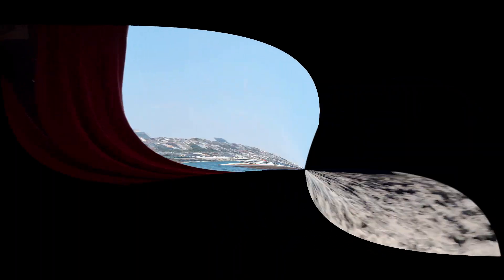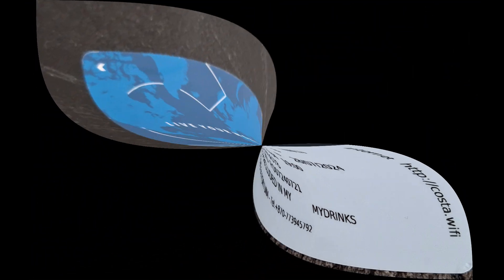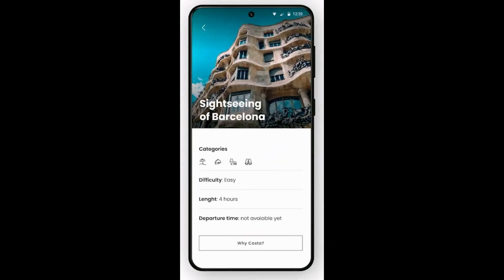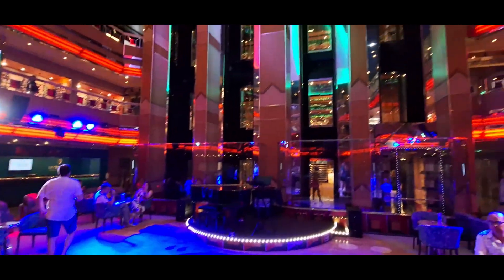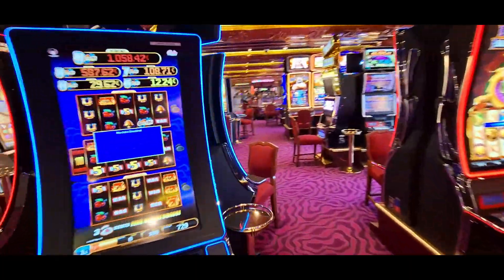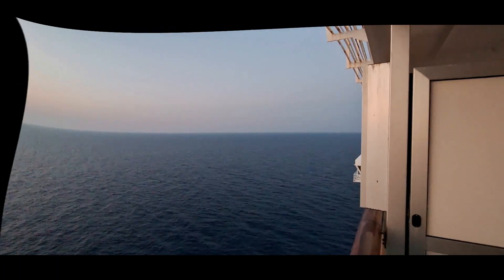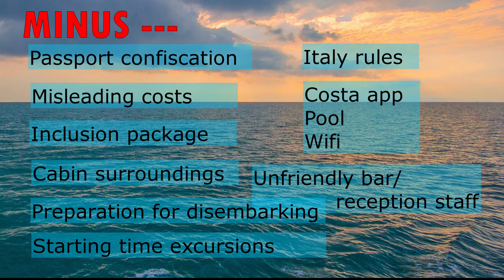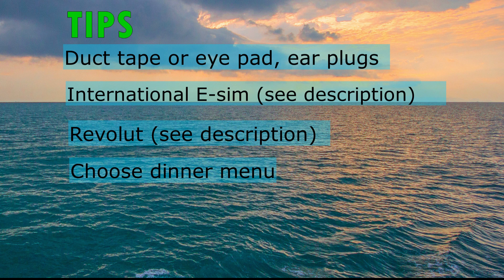Review of my Costa Fortuna Cruise experience (july 2024)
I went on a Costa Cruise in july 2024 and had a great experience. Here's my full videoreview!

I will talk about overall costs, the cabin, Costa Card, restaurants, food and drinks, drinkmenus, wi-fi on board and entertainment.

At the end of the video i’ll mention the pluses and minuses i’ve experienced and some tips for future visits!